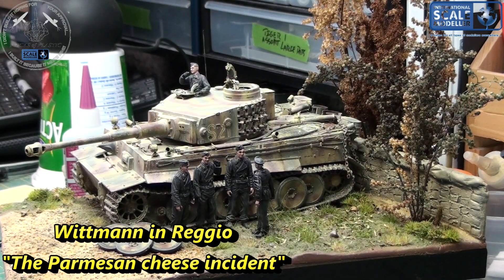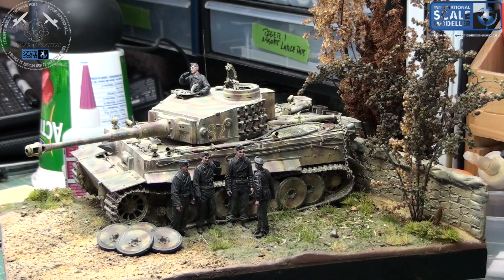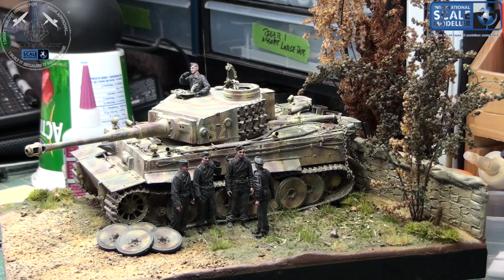Wittmann in Italy 004 record setters GB